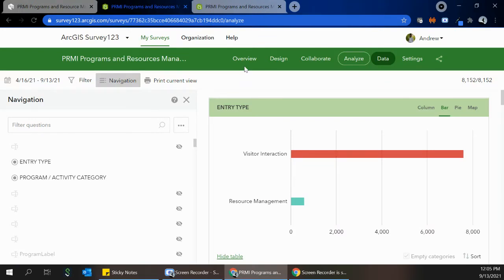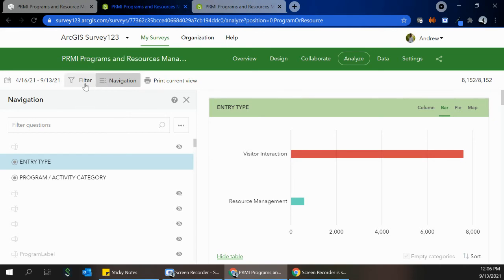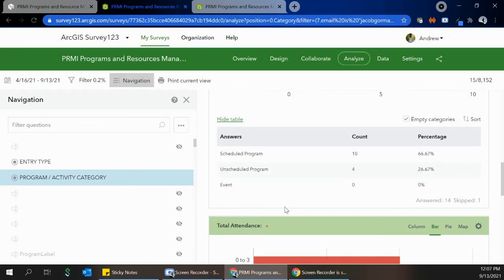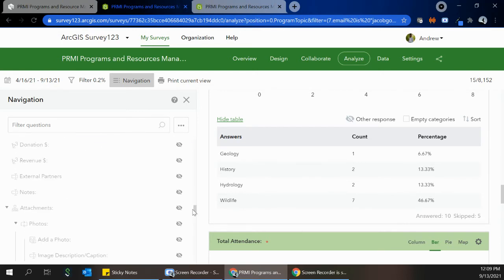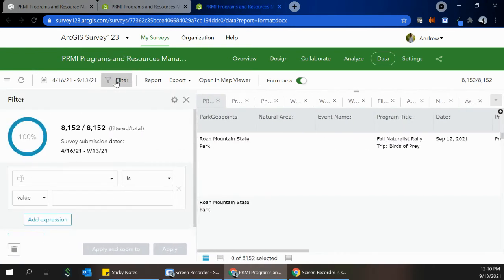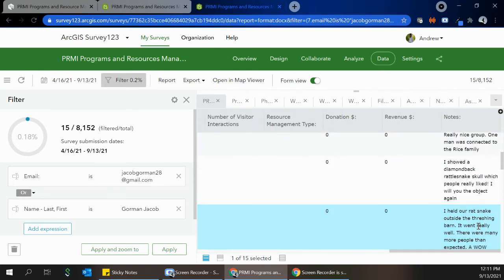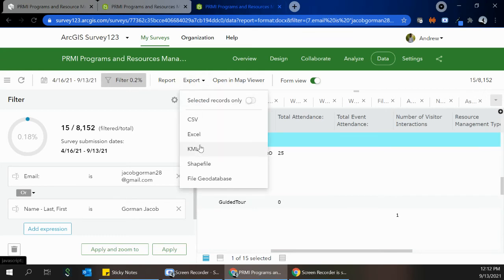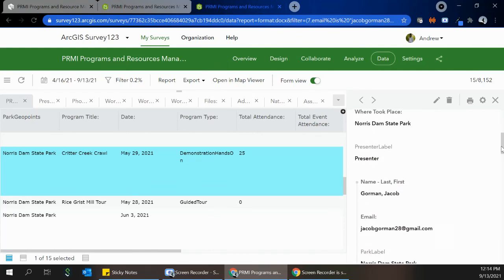PRMI Individual Ranger Reports how-to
How do I create an individual Ranger report for IPP's or my Seasonal Interpretive Rangers?

Monthly Managers Reporting Analysis Dashboard - and use the Analyze and Data pages to create a custom report for each person.

1. Set your filter by name or email
1.a. Tip: click Unique and begin typing their name - if you see more than one spelling of their name or email you will "Add an Expression" to say "Or" name = (unique) other spelling of name

2. Turn on the features you want in your report

3. Print

On the Data page

1. Filter, set Name or Email is Unique = Ranger Name.

2. Use the small black (+) plus button in the right corner to turn fields on or off

3. Export as an Excel sheet